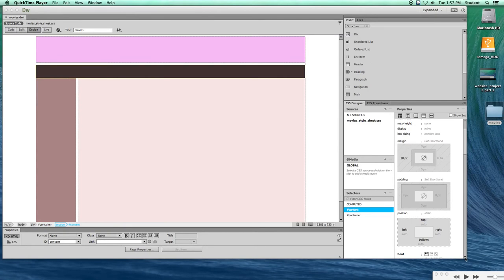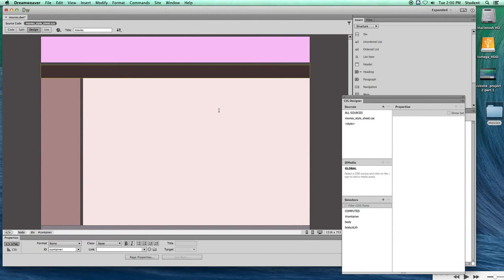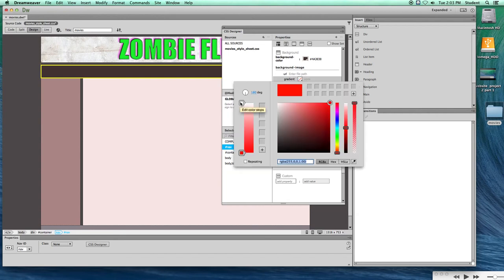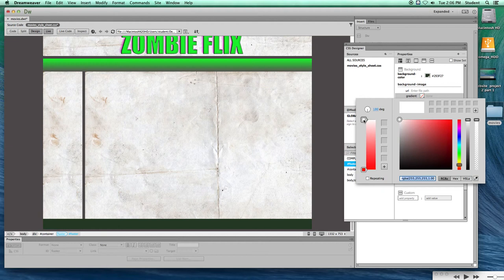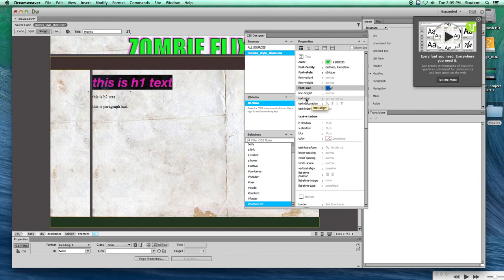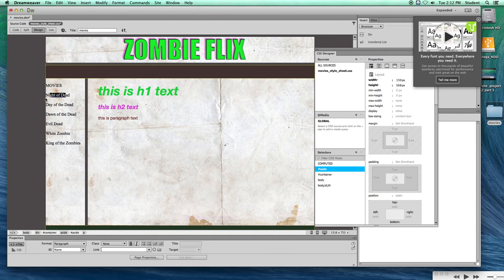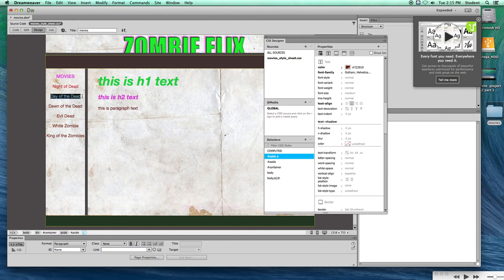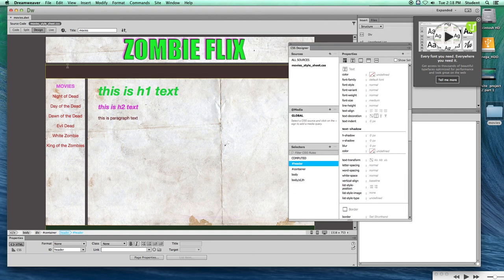website project 2 part 2